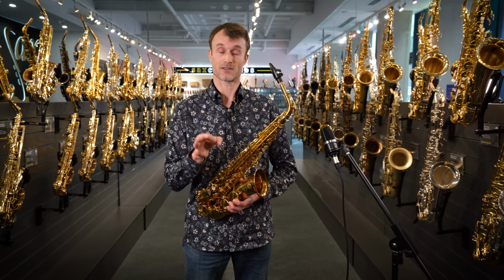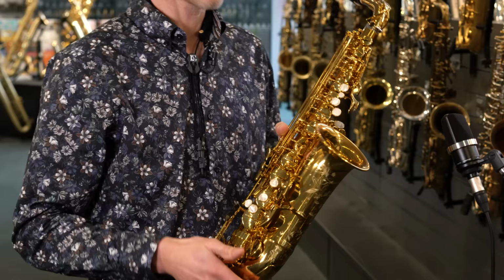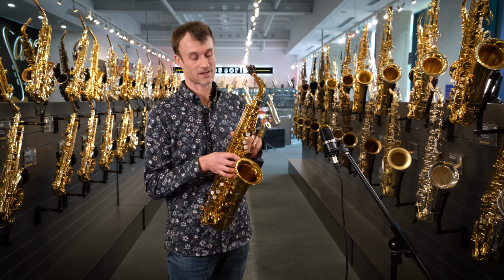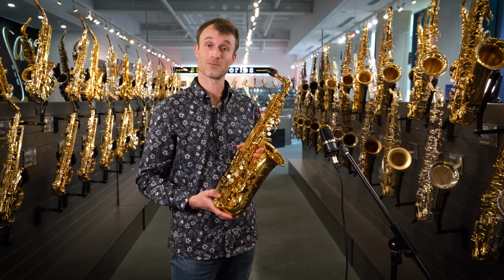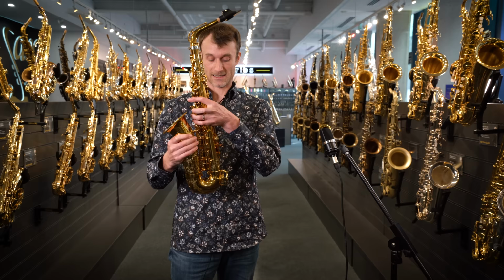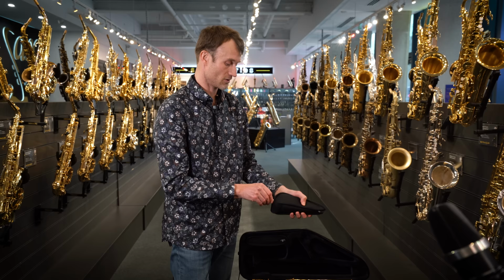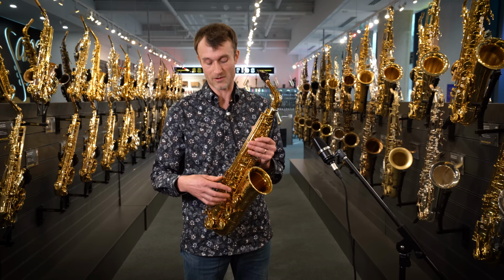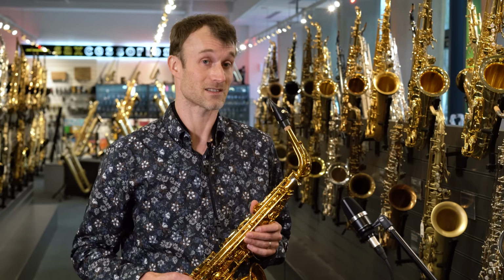Selmer Paris Supreme Alto Saxophone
Eight years ago or so, Selmer asked their top artists to list traits that they enjoyed in ALL of the Selmer models, from the Balanced Action to the modern-day instruments. Using this melting pot of information and opinion the designers set about designing the ultimate saxophone, that has the flexibility to play in all styles. Today we see the result of all that work.. introducing the brand new Selmer Paris Supreme Alto!

Welcome to Sax.co - The World’s Leading Saxophone Specialist. A family-run business with over 25 years of experience. Our staff are players, teachers, technicians, and repairers so no one is better equipped to help you enjoy a great sax life.